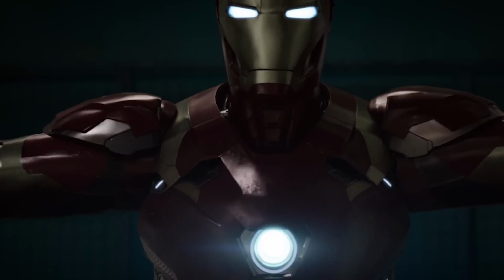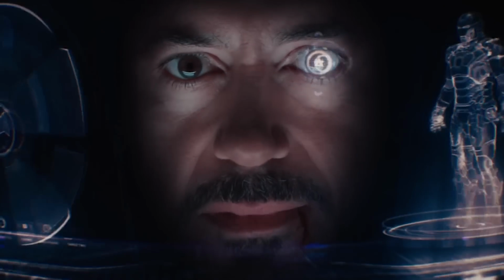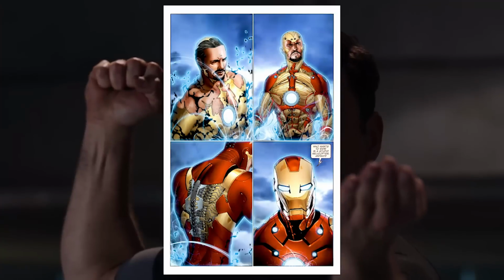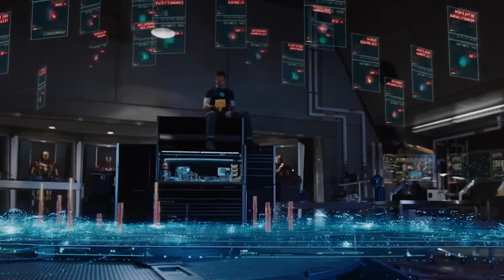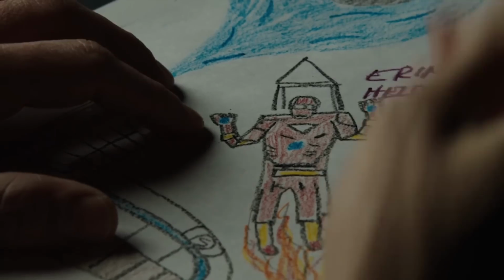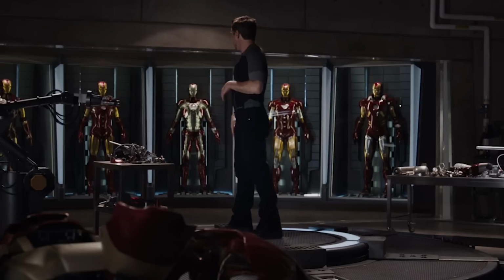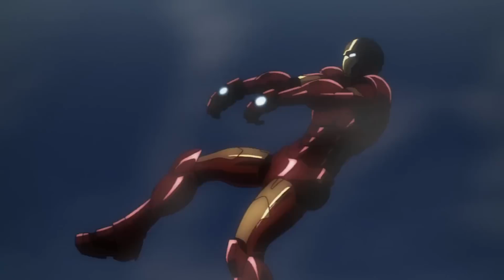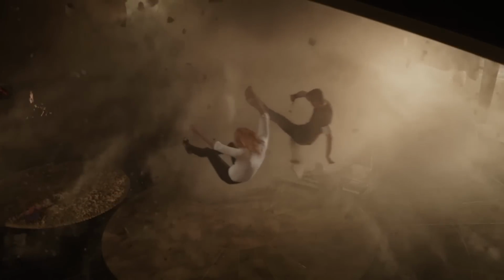10 Secrets Iron Man Is Hiding About His Superpowers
Will Spiderman Homecoming show us anything about these Iron Man superhero powers? 10 Secrets Iron Man Is Hiding About His Superpowers!

In both the Marvel cinematic universe and in the comic books, Iron Man is without a doubt of the most recognizable superhero characters.  Whether you call him Tony Stark, the playboy billionaire, the instigator of the superhero Civil War, or plain old Iron Man, people know who you are talking about.  Sometimes someone may toss the adjective “philanthropist” in there when referring to Tony, but that one might throw a few people off. No matter whatever you call him, we’re here to tell you, there is more to Iron man than meets the eye.

Despite Iron Man’s claim to fame-- that he’s just a regular human whose various suits help him accomplish superhuman feats-- Iron Man is more than just the sum of his suits. Throughout different comic book, television, and film storylines since Iron Man’s 1968 debut, he’s accumulated a whole host of powers that most people don’t realize exist. Sure, everyone knows the basics – like his flight and weapons capabilities – but we’re diving into the powers that you don’t think about when you think about Iron Man.

Did you know that Tony has access to all the communications systems in the world. Imagine to listening to that chatter!  He can detect incoming objects with his radar avoidance ability.  You know about his repulsors, but what about his freeze beam?  Don’t even get us started on the holographic decoys he can make or how he can absorb the suit into his body.  This genius level intellect with an indomitable will has skills that will blow your mind.